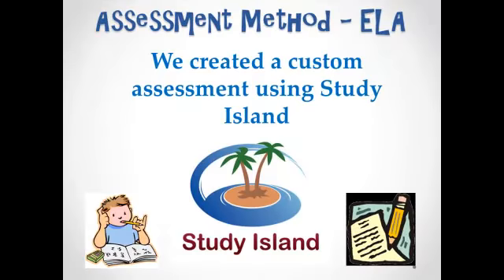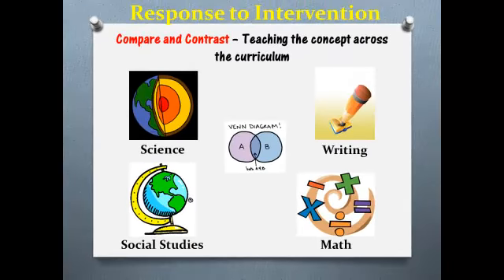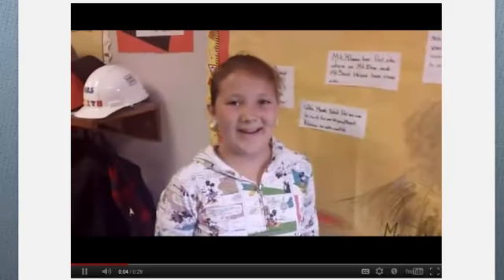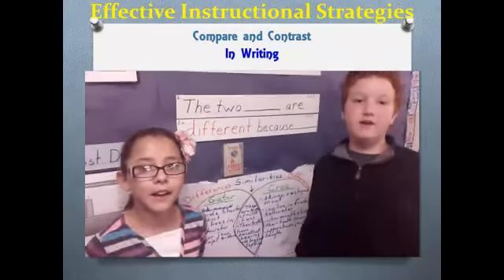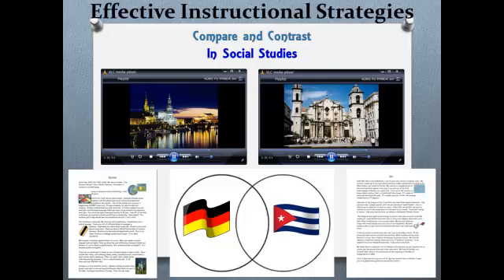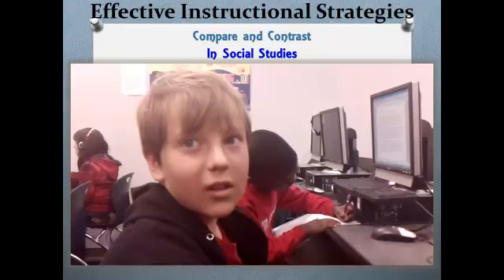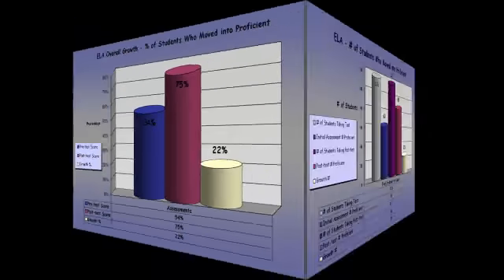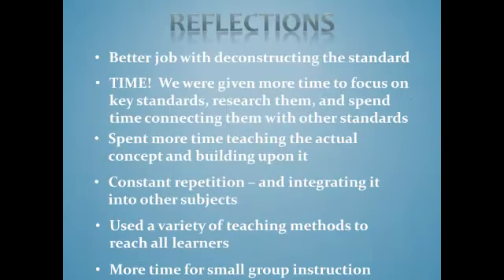PLC Cycle 4 Presentation - Fourth Grade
PLC Cycle 4